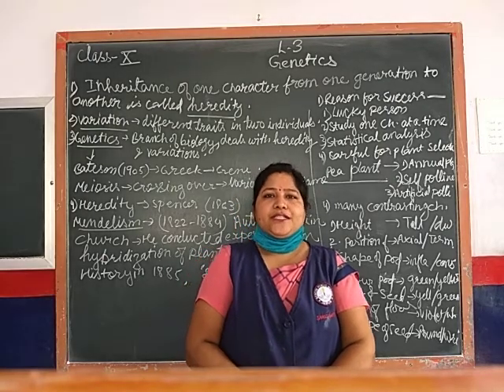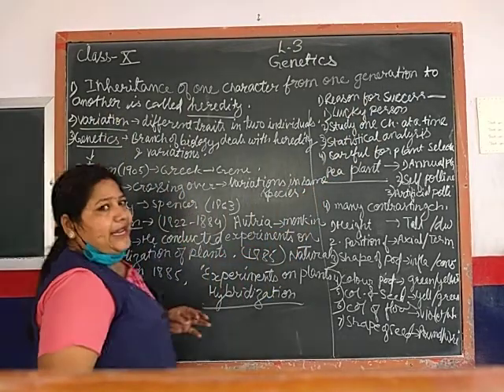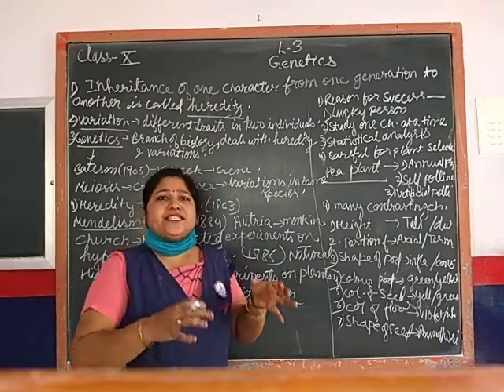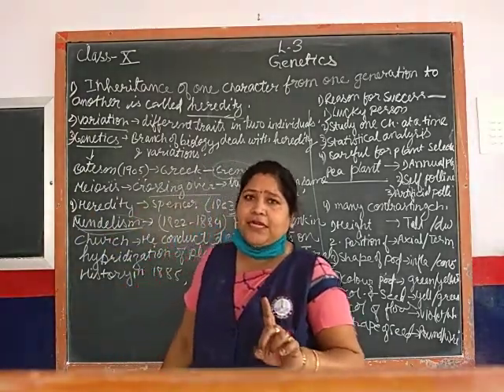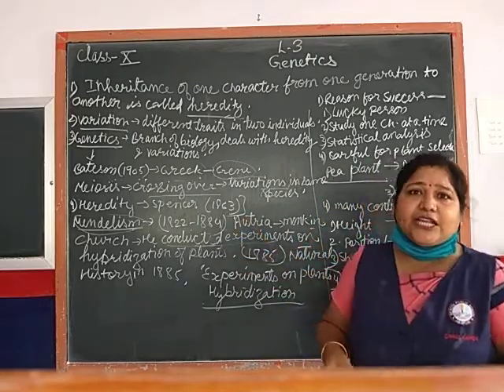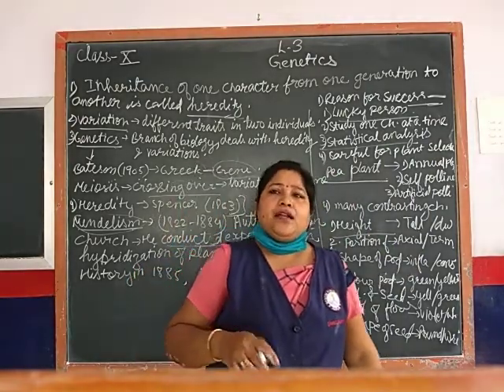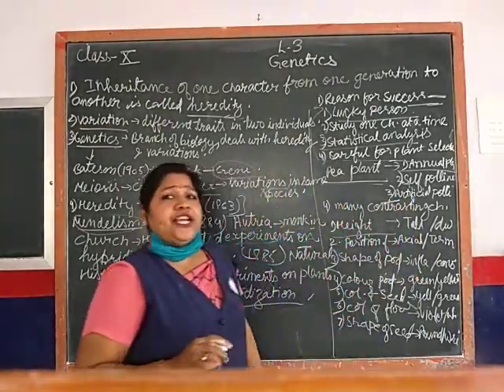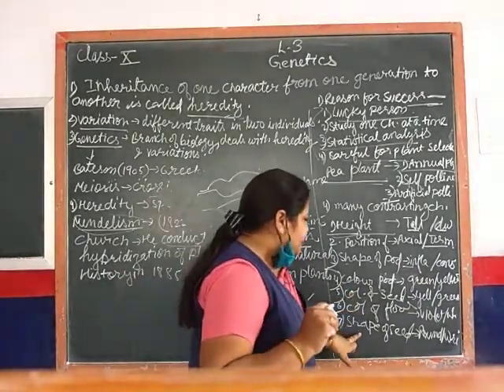class x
genetics